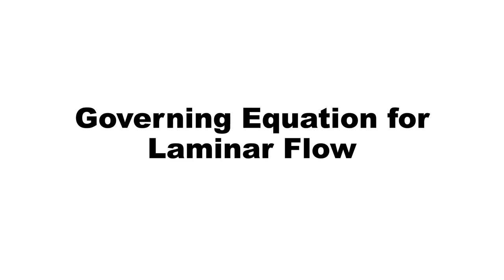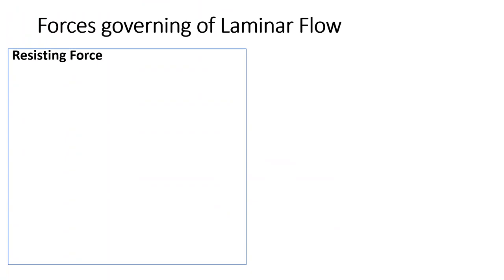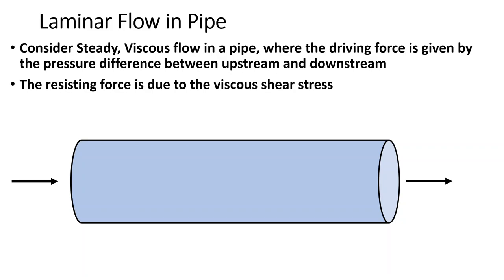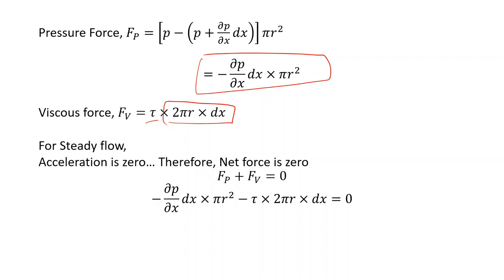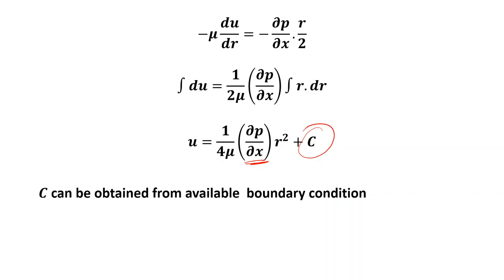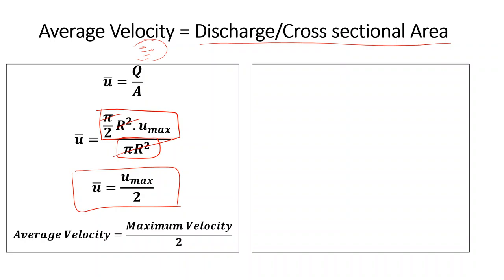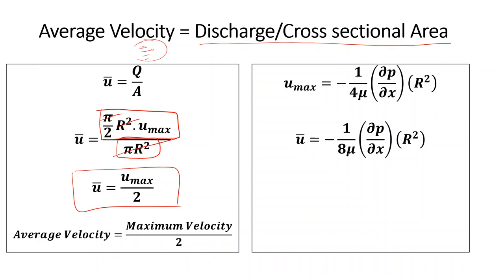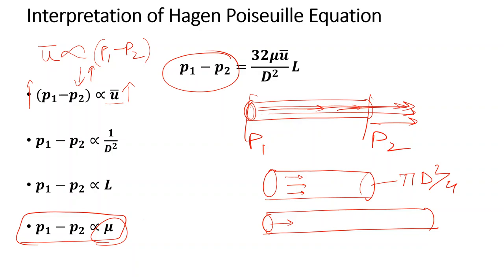Laminar Flow through pipe - Hagen Poiseuille Equation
Part of the course CE223 (Fluid Mechanics)
Derivation of Hagen Poiseuille Equation and physical significance